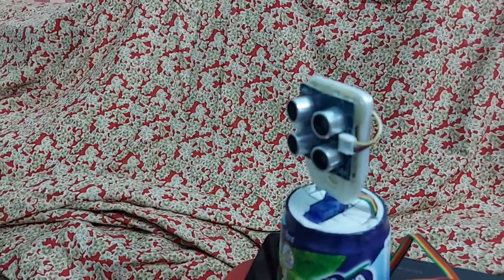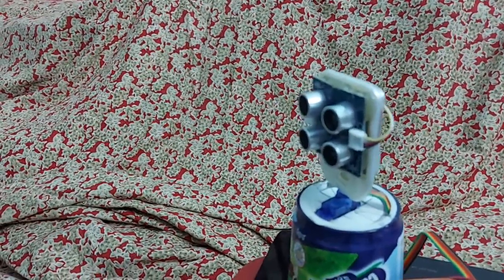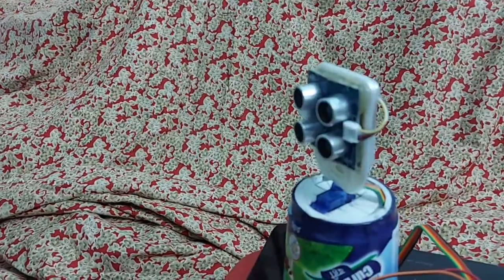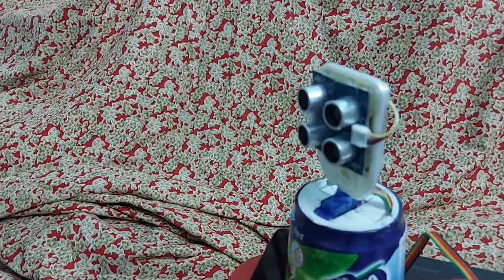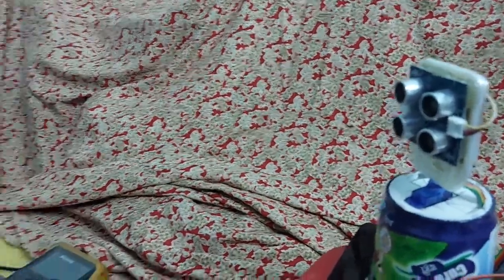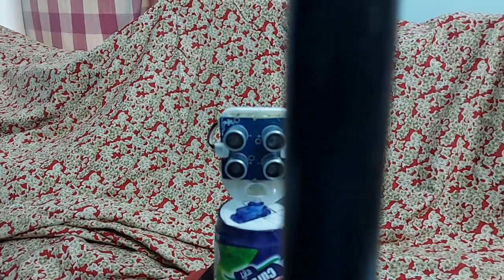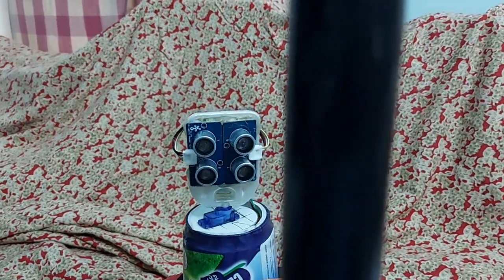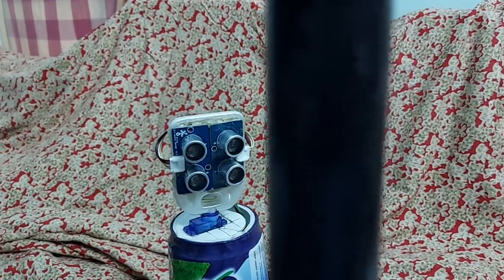Aj Ultrasonic Monopulse Tracker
This is demonstration of a monopulse ultrasonic tracker based on two Grove sensors. Analog signals are derived from the two sensors with overlapping beams. The difference signal between these beams forms a null when both have the same magnitude. This difference signal is used to move the servo on which the sensors are mounted in an angular direction tracking the object being moved.